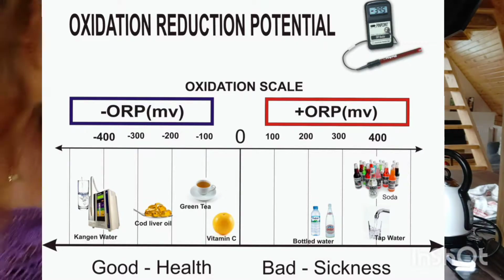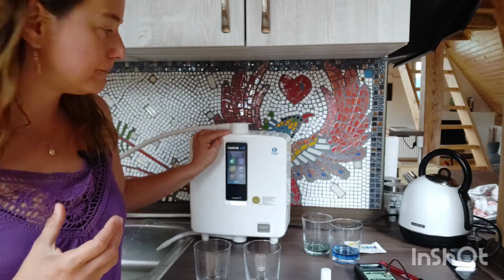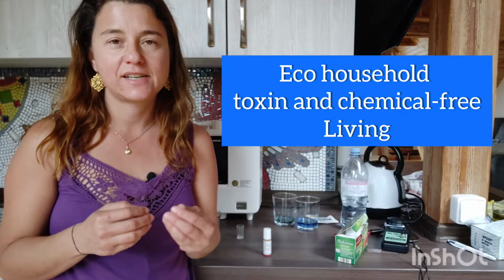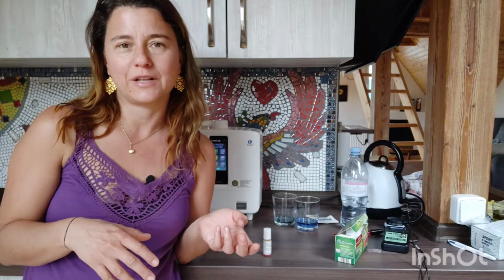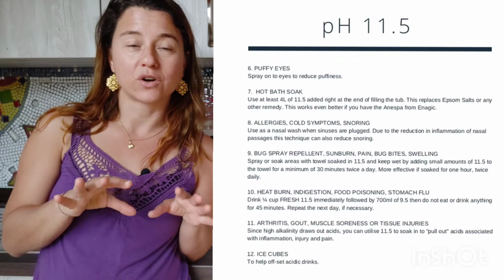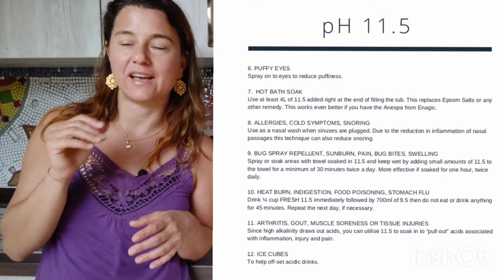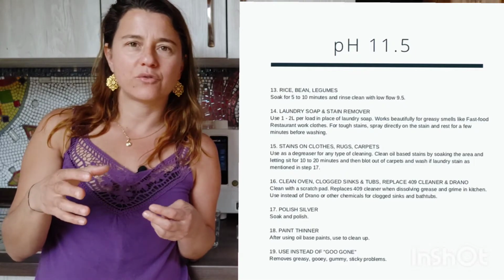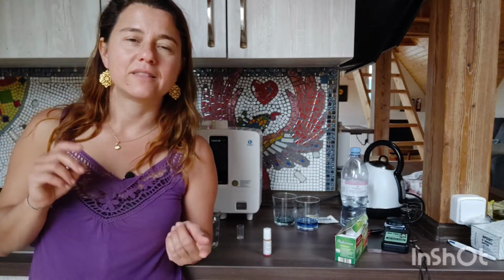The difference between filtered and ionized water (electrolyzed-reduced water)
What's the difference between filtered and ionized water
(also called electrolyzed-reduced water or Kangen water)
That's what I show you and test in this video

To find out more about creating an eco household and saving money in this way, check out my blog post

with Love
Judita Koteles